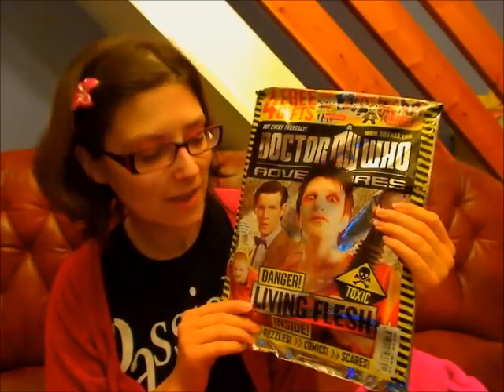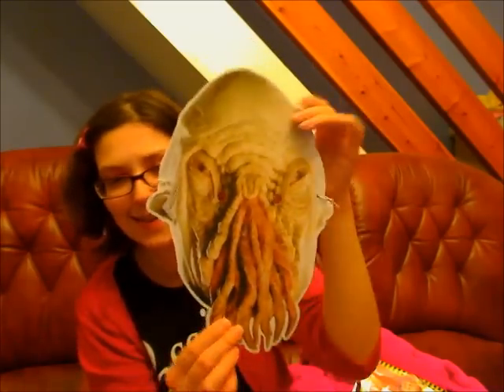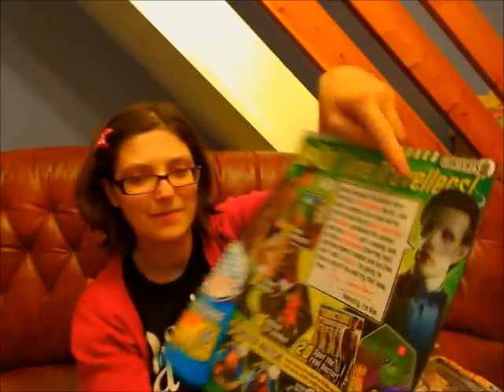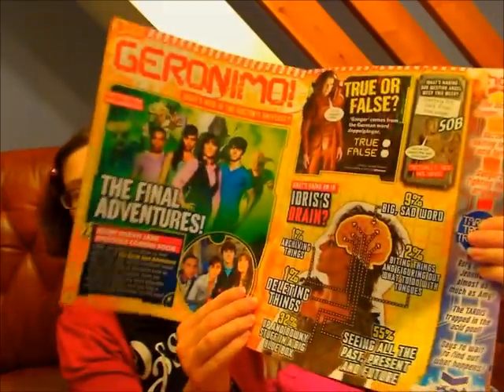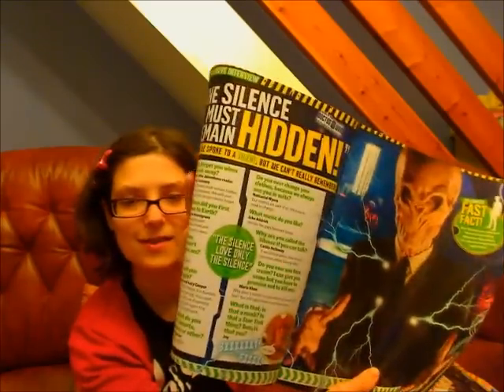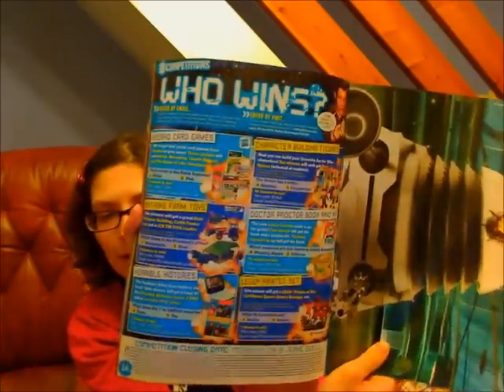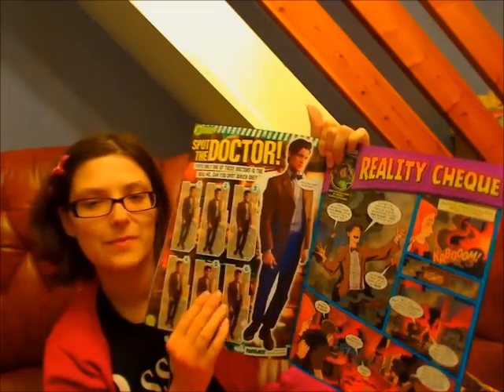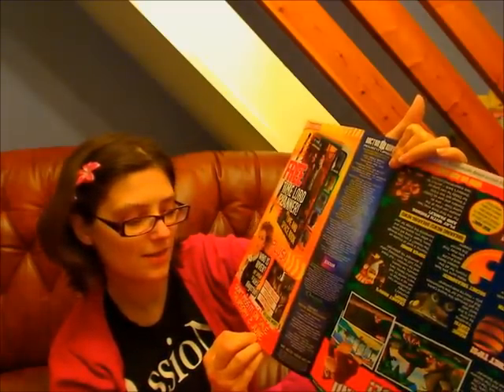Doctor Who Adventures magazine issue 219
This is my first look at Doctor Who Adventures magazine issue 219 dated 26th May-1st June 2011.